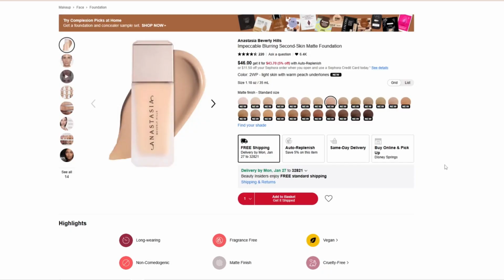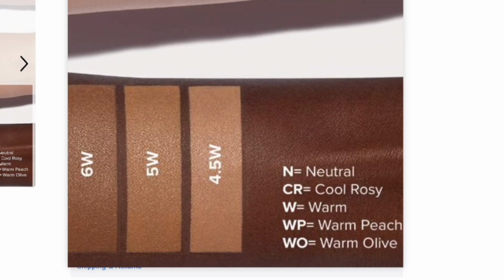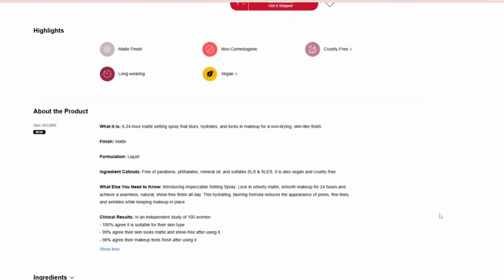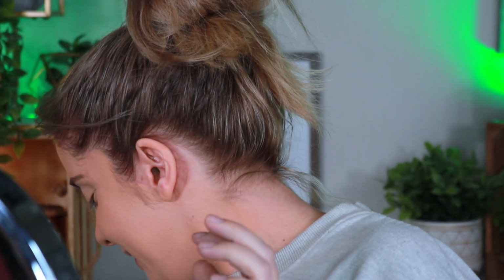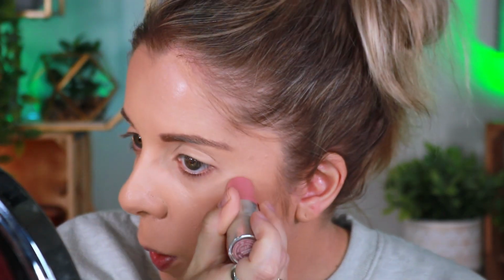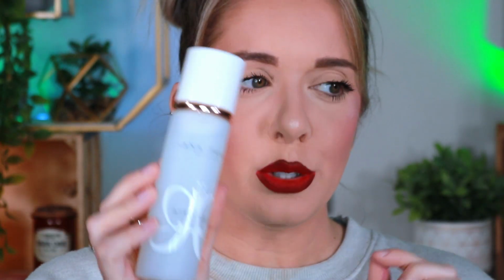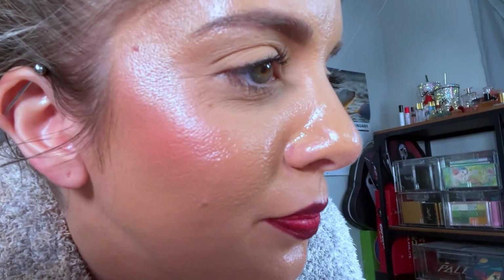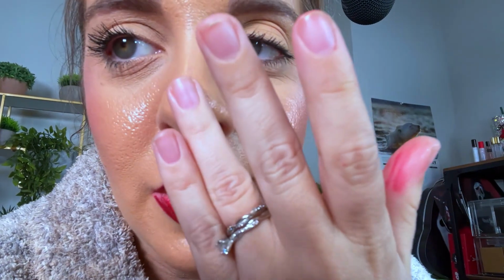Is The New ABH Impeccable Matte Foundation *ACTUALLY* Oily Skin Approved?!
Hey guys!
In today's video I try out the new Anastasia Beverly Hills Impeccable
blurring second skin matte foundation. I have really oily skin and large pores and I wanted to see. does this foundation hold up on oily skin! I did a 12 hour wear test and I definitely have some thoughts.

✨Products Worn ✨
One Size oil sucker alkaline primer
Anastasia Beverly Hills Impeccable blurring matte foundation
Anastasia Beverly Hills magic touch concealer
Too faced bronzer stick
Haus labs glossy cheek balm in glassy hibiscus
Sephora matte bronzer
Dior rosy glow blush
Iconic london lit and luminous highlighter
Colourpop X New Moon lip kit
Anastasia Beverly hills impeccable blurring matte setting spray

Allie Dawson
52 Riley Road # 356